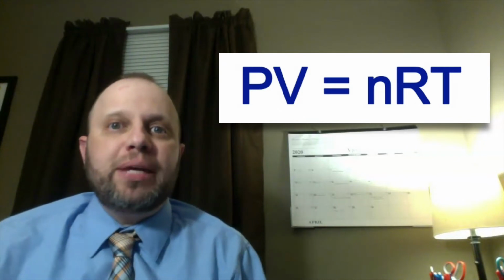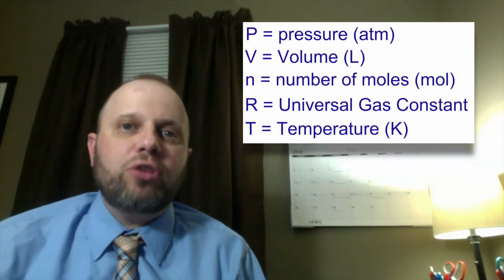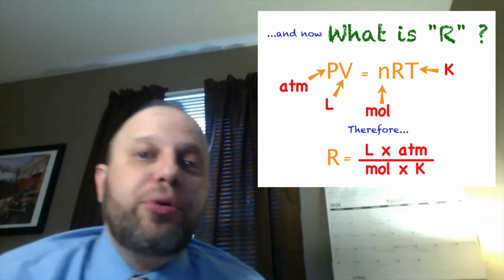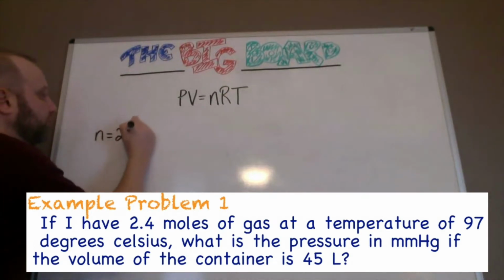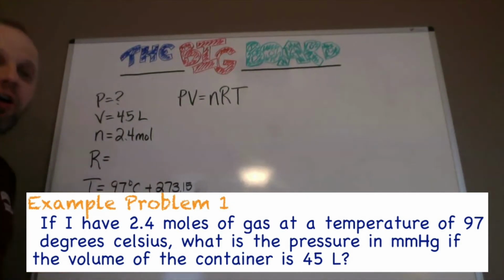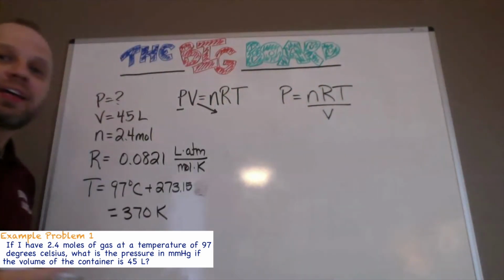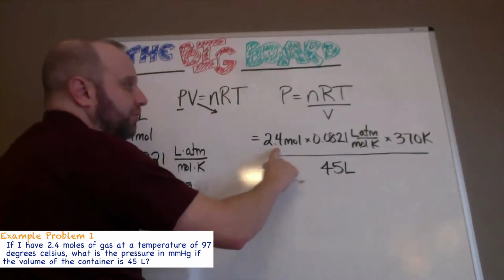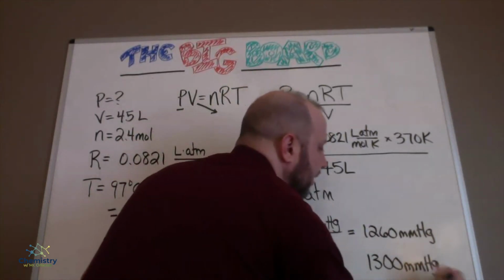Virtual Class 5: Thursday, April 16